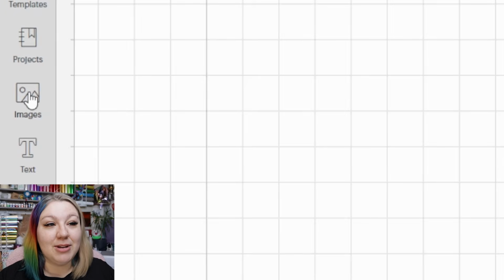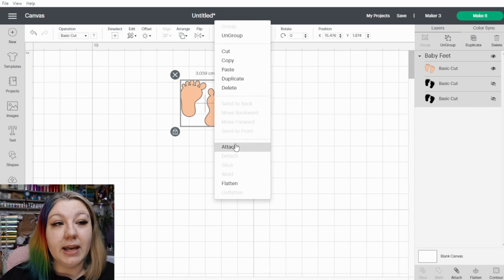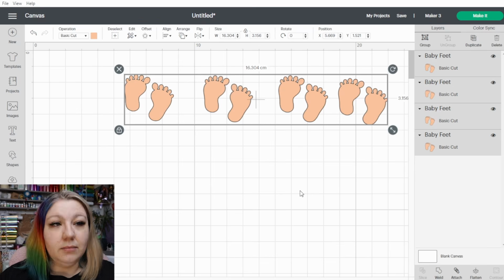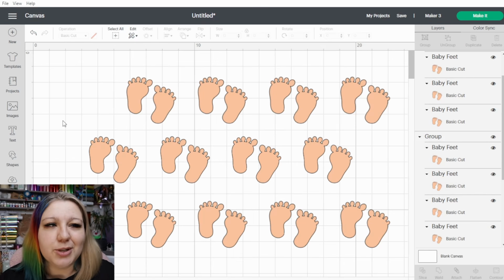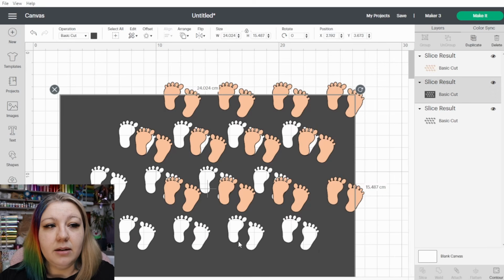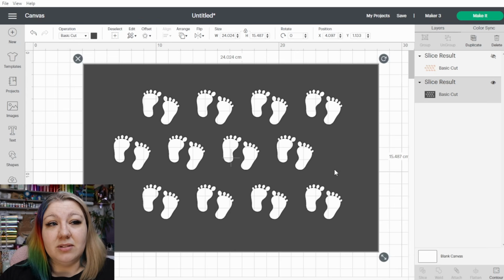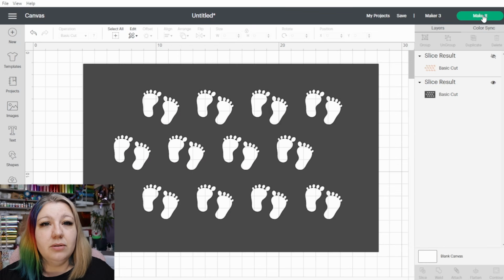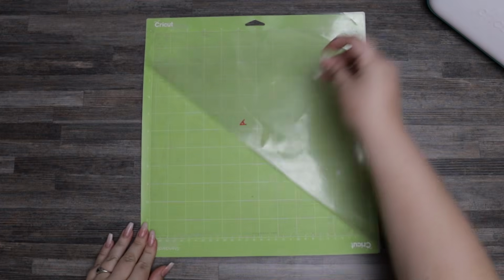Easy Stencil Making With Your Cricut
Stencils are so easy to make, and you can use many different materials to make stencils! Let me know if you want me to make a video comparing the different materials!

The best place to learn many different types of Cricut Crafts. Kelly Rossouw is dedicated to making the best Cricut tutorials for you, helping you to live an easier creative Cricut life.

Great benefits for you:
Your support means the world to me, and helps keep my small business going and helps keep my tutorials free for you!